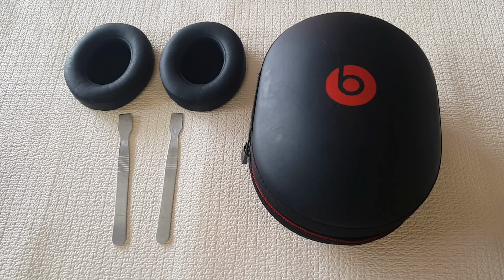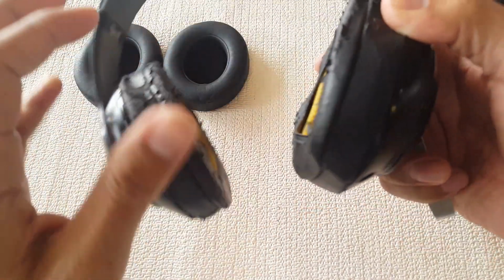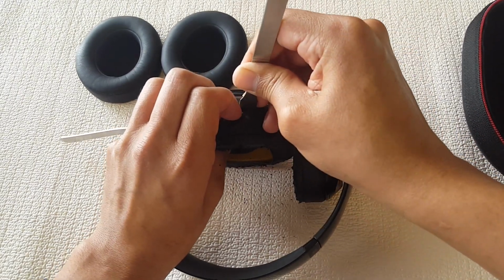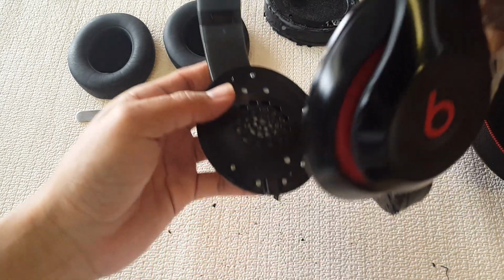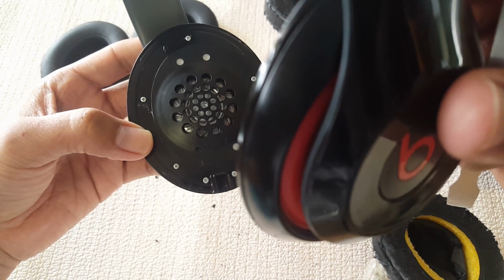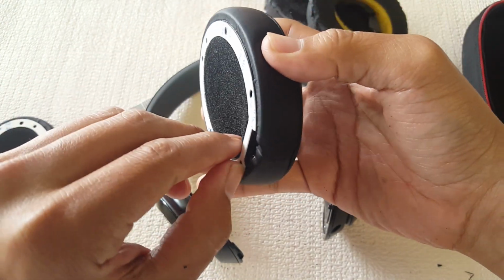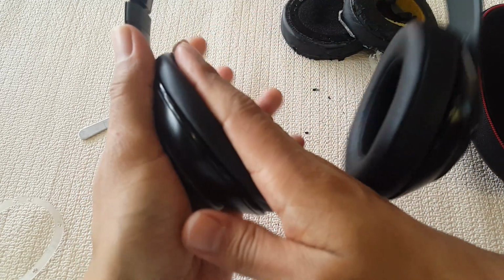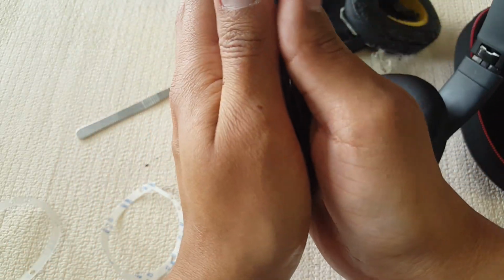Ear pad replacement Beats by Dre studio wireless 3 2, quick and easy, hassle free